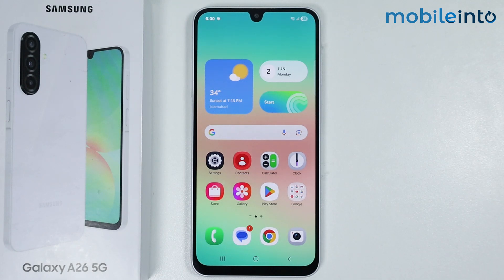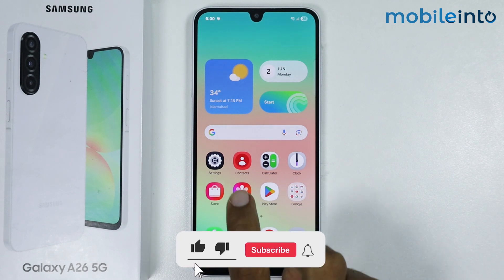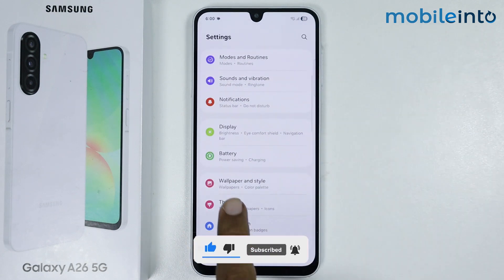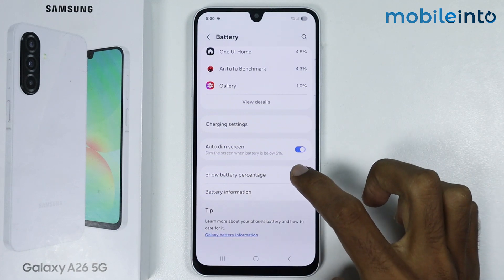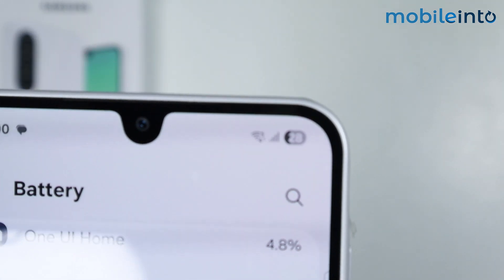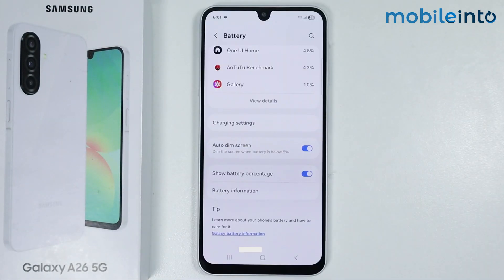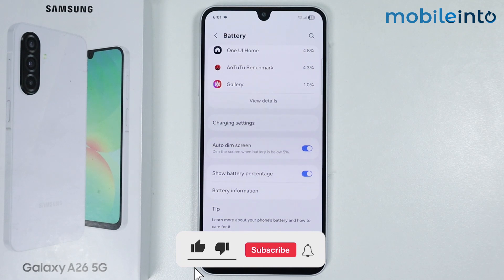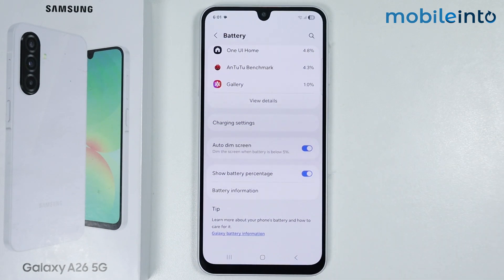How to Show Battery Percentage in Samsung A26 - Battery Setting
How you can enable battery percentage in Samsung A26. If you want to show battery percentage or find battery percentage settings in Samsung A26, follow these steps.